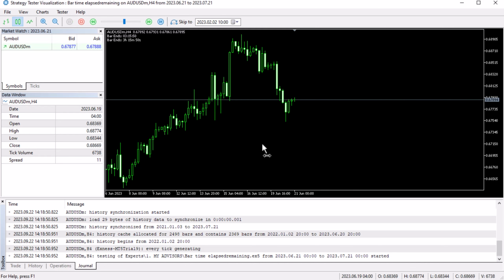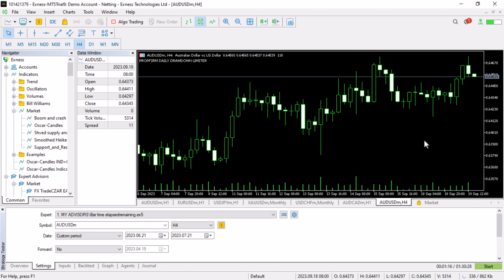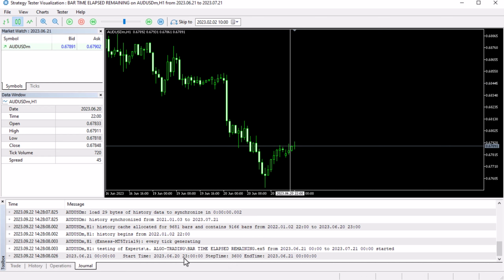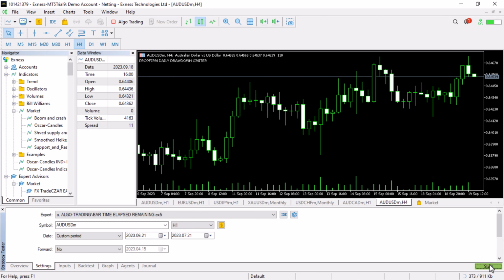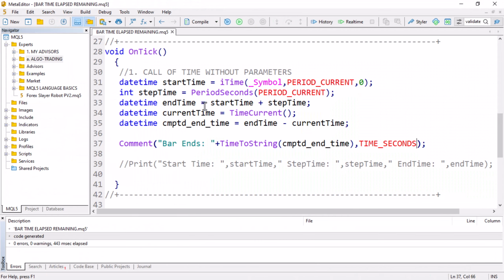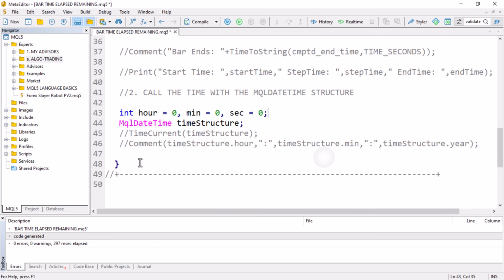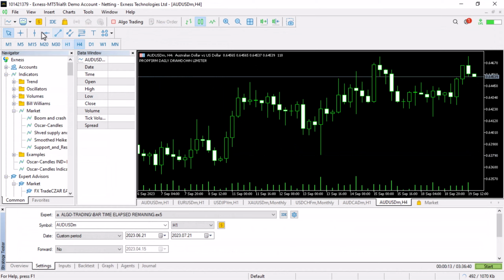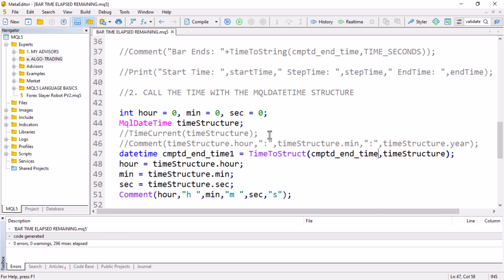How To Display Time Elapsed/Remaining For Forex BAR/Candlestick In MQL5/MT5 - PART 236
In this video, you will learn and understand how to DISPLAY BARS ELAPSED TIME/ENDS-IN IN MQL5 + FREE SOURCE CODE. Thank you.

Learn more from OUR WEBSITE and Get FULL FREE ACCESS to other forex & Expert Advisors [EAs]/Trading BOTS/ROBOTS learning materials here: